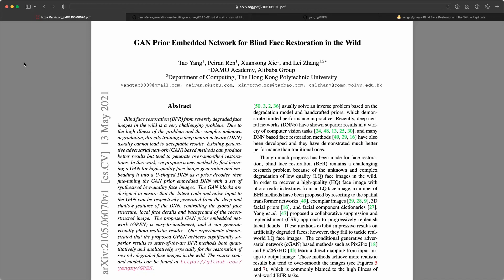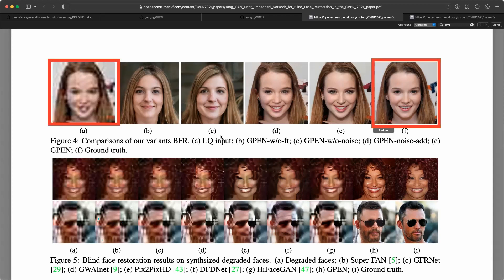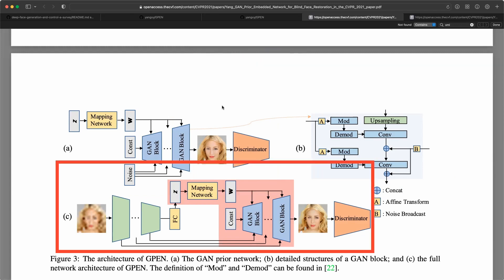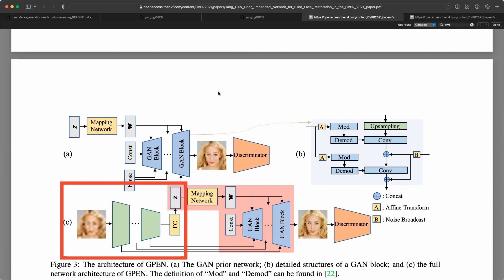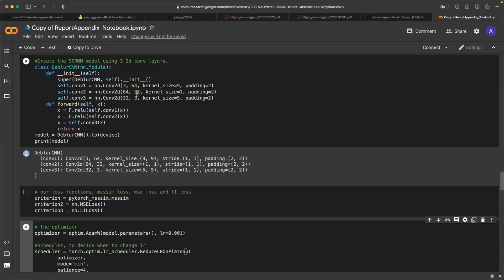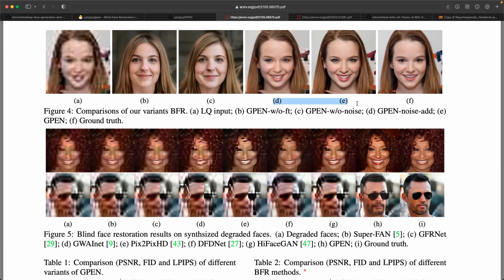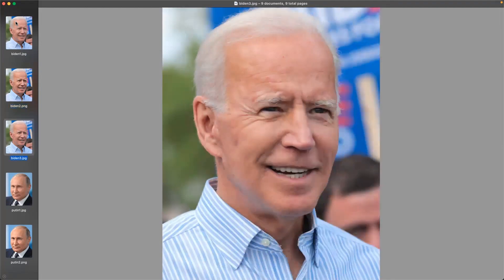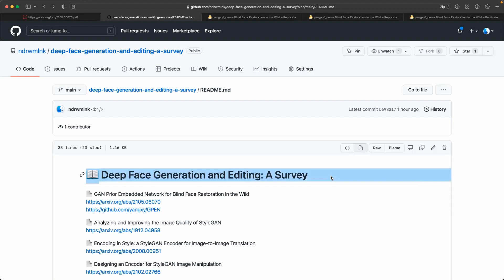(GPEN) GAN Prior Embedded Network for Blind Face Restoration in the Wild